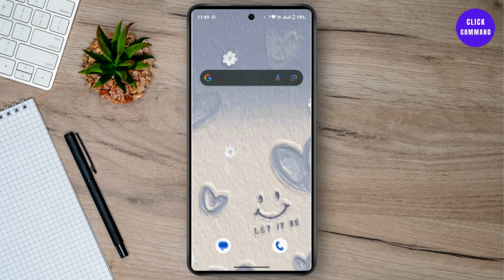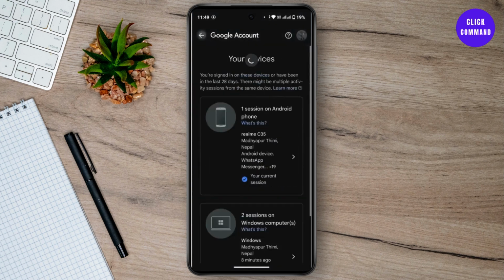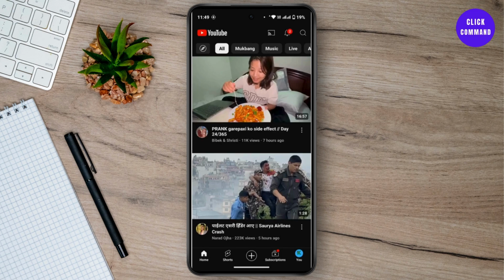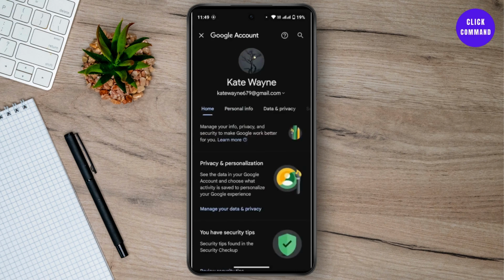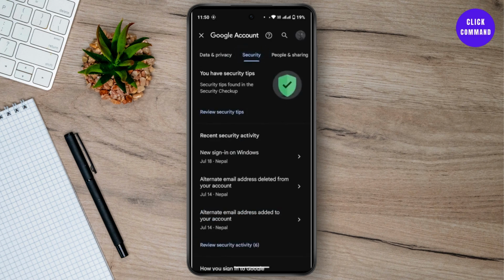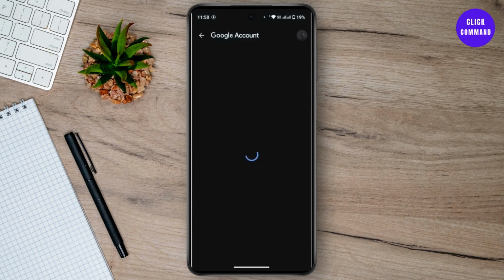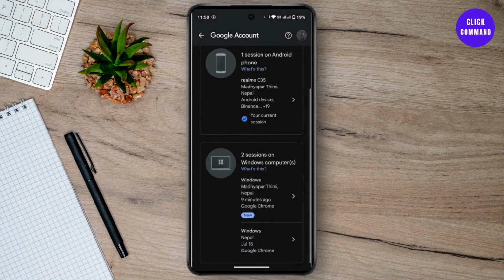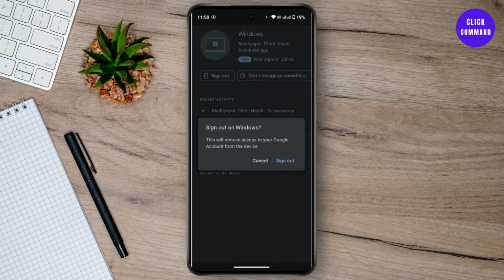How to Disconnect YouTube Account from TV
Easy Tutorial on How to Disconnect YouTube Account from TV. Easily Learn How do I unlink my YouTube account from my TV with the help of this tutorial.

Learn how to disconnect your YouTube account from your TV with this simple tutorial. Whether you're trying to log out from the TV itself or remotely from your mobile device, this step-by-step guide will help you safely and effectively sign out. Follow these easy instructions to ensure your account security.

disconnect youtube from tv, how to disconnect youtube account from tv, youtube tv logout, sign out youtube from tv, youtube account disconnect

Chapters:
00:00:00 - Introduction
Overview of the steps to disconnect your YouTube account from your TV.

00:00:10 - Log Out Directly from TV
Instructions on how to log out of YouTube directly from the TV if you're already logged in.

00:00:20 - Open YouTube App on Mobile
Guide to accessing the YouTube app on your mobile device for remote disconnection.

00:00:30 - Navigate to Profile
How to access your profile icon on the YouTube app.

00:00:40 - Access Google Account Settings
Steps to reach the Google Account settings within the YouTube app.

00:00:50 - Go to Security Settings
Instructions on navigating to the security settings.

00:01:00 - Manage Devices
How to find and manage all devices connected to your YouTube account.

00:01:10 - Disconnect TV
Steps to locate your TV and disconnect it from your YouTube account.

00:01:30 - Conclusion